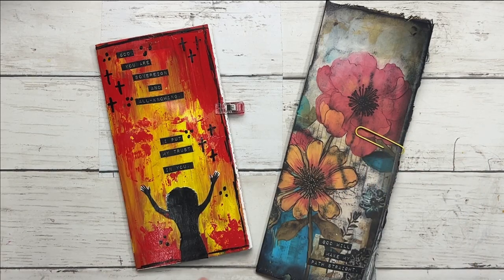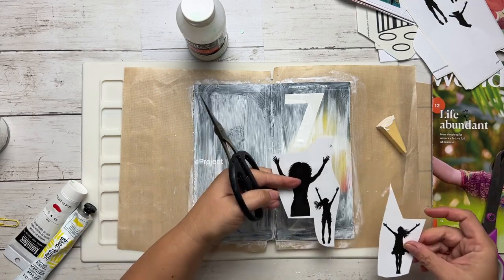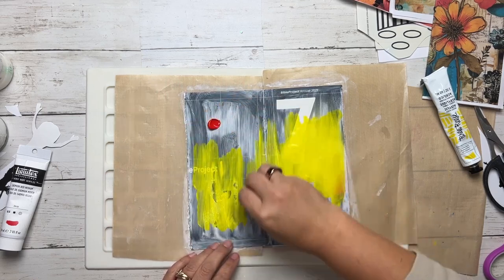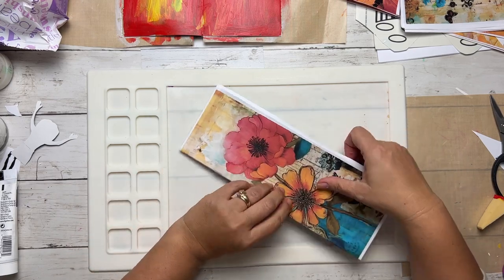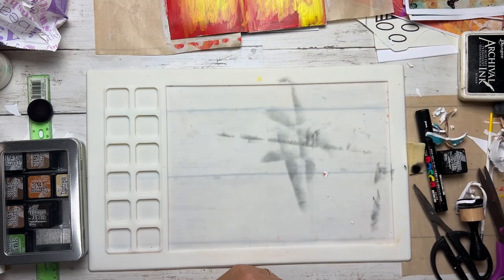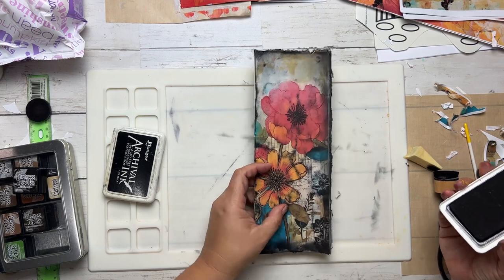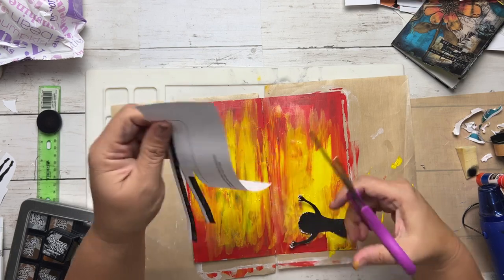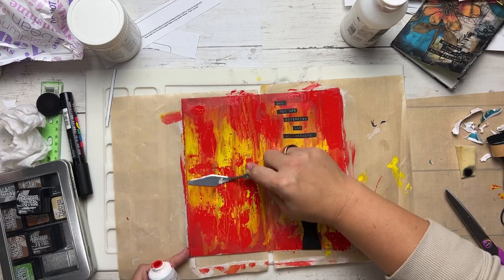DIY Magazine Art Journal Covers - Designing Beautiful Covers for Our DIY Art Journals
In this video, Tracie shares  how she uses creates the cover for the magazine art journals she creates. They're really easy to make and a great way to reduce waste!

Printables can be found in our library and in our challenge tab located

You can also take our free mixed media class here (no sign-up required)